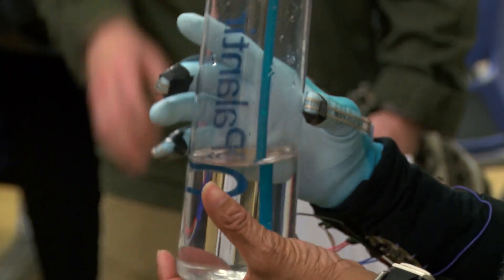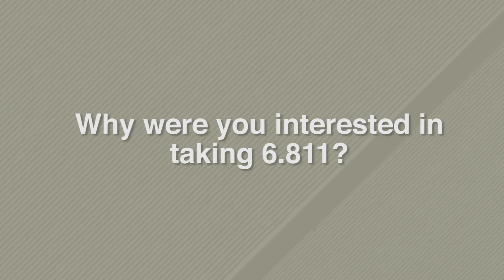Student Interview: Team Beverly Ann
MIT 6.811 Principles and Practices of Assistive Technology, Fall 2014
Instructor: Shruthi Narayanan, Jeff Dusek

In this video, a mentor and a student from Team Beverly Ann share their reflections on the course, including advice for educators teaching a similar course.